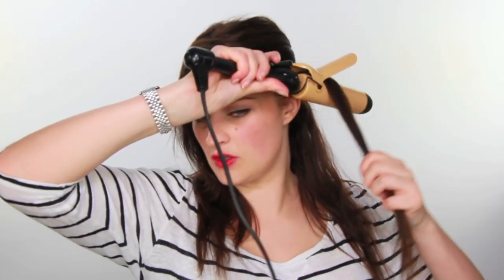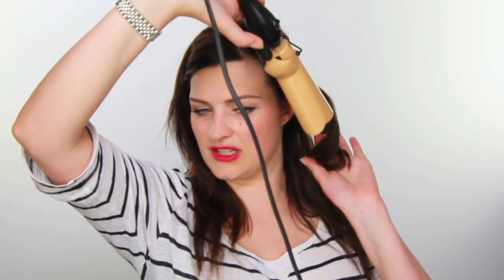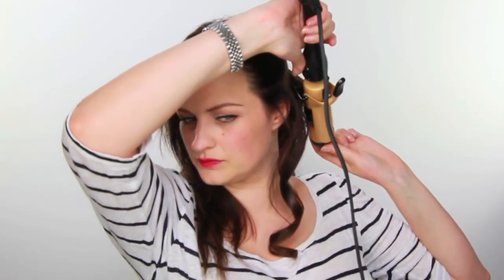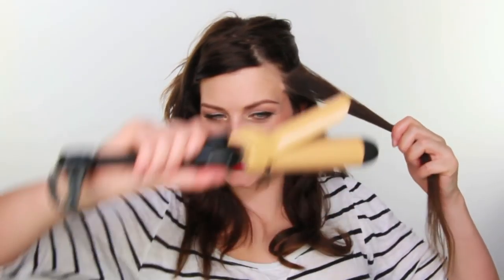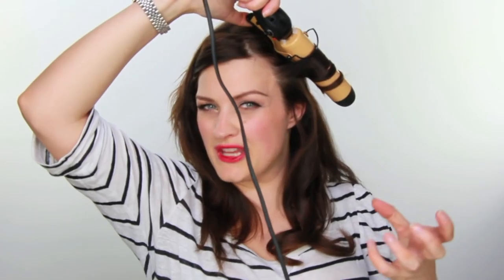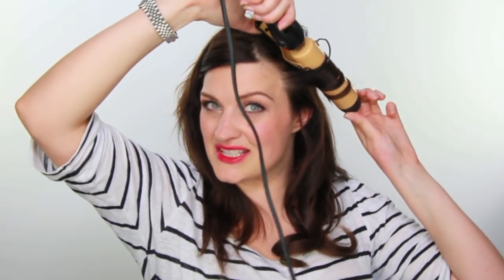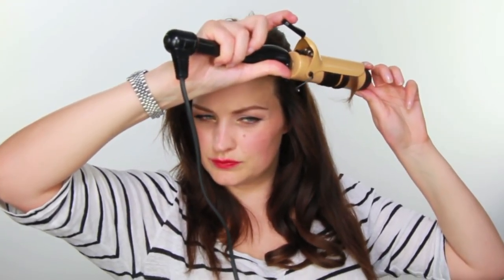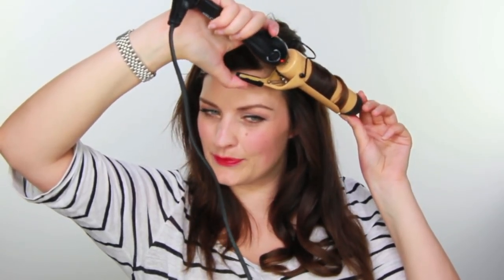Hair Tutorial: Easy Loose Messy Waves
You will need: Heat Protectant Spray, Sectioning Clip, Giant Barrel Tong, Hair Spray, Strong arm muscles and a lot of patience.